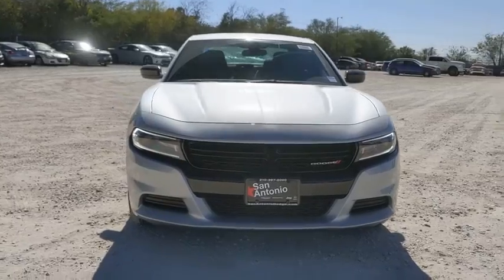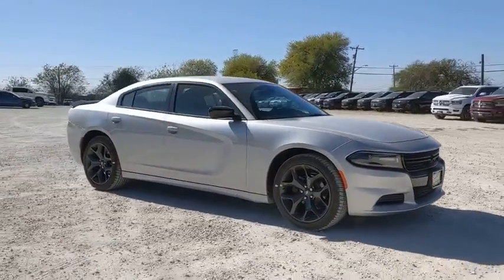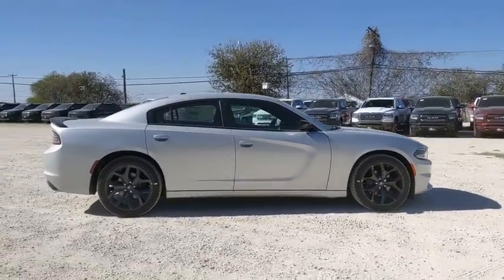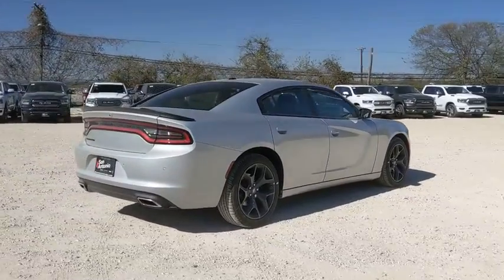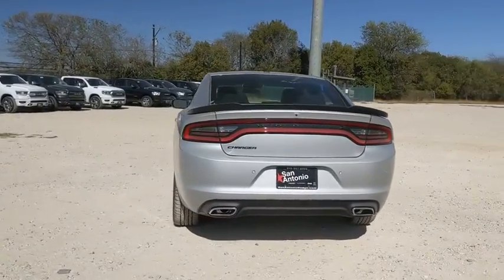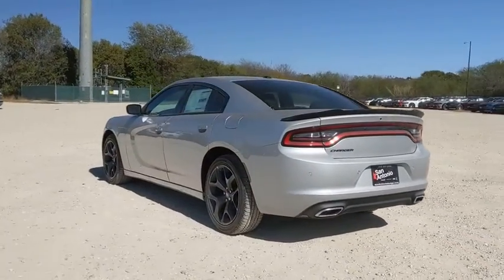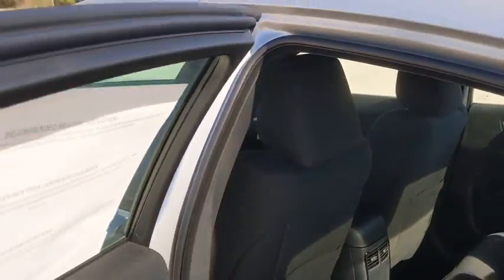2020 Dodge Charger Austin, New Braunfels, Boerne, San Marcos, San Antonio, TX H249649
Triple Nickel Clearcoat New 2020 Dodge Charger available in San Antonio, Texas at San Antonio CDJR. Servicing the Austin, New Braunfels, Boerne, San Marcos, TX area.

11910 Interstate 35 Frontage Rd

Factory MSRP: $32,785 $5,559 off MSRP! Recent Arrival! Charger SXT, 4D Sedan, Triple Nickel Clearcoat, Black 1-Piece Performance Spoiler, Blacktop Package, Dodge Grille Badge, Gloss Black Fascia Applique, Gloss Black I/P Cluster Trim Rings, Quick Order Package 2EG, Satin Black Charger Decklid Badge, Satin Black Dodge Tail Lamp Badge.brbrbrPlease call today to check extra options and availability. ** Contactless Purchase**, ** Free Home Drop-off **, ** Free Test Drive at Home **, ** Private Dealership Appointments **, ** Virtual Appointments ** , ** Custom Online Financing **.